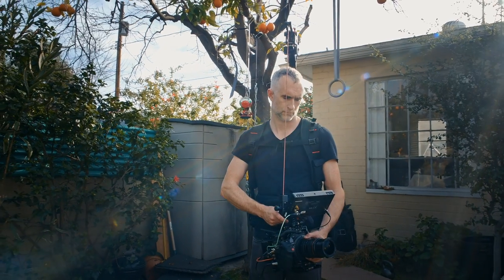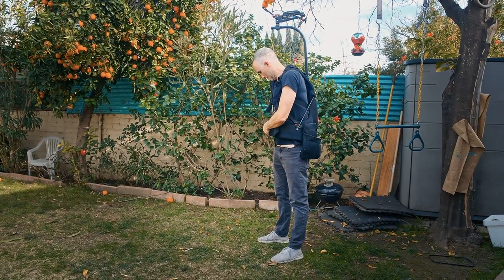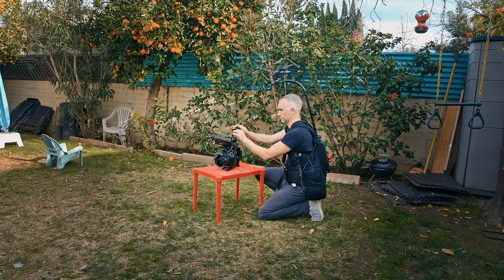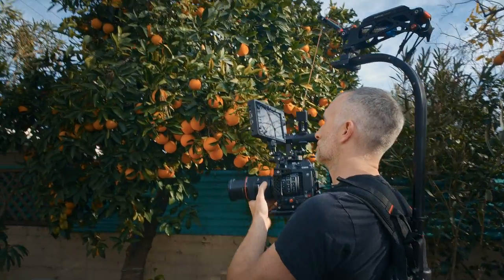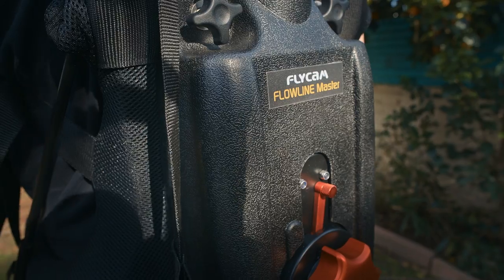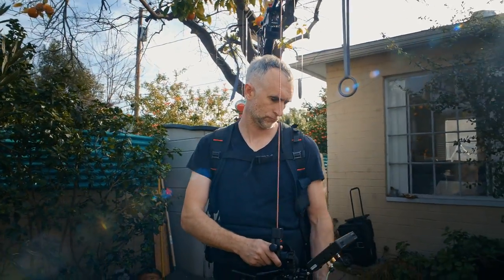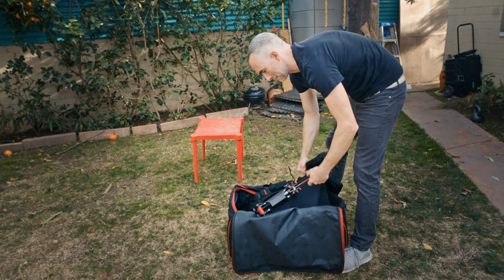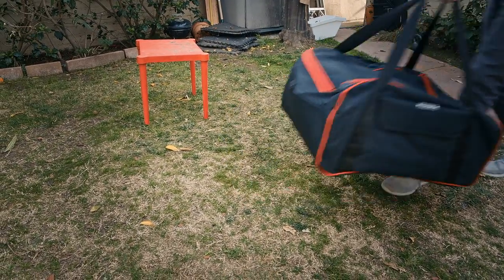REVIEW: Flycam Flowline & Placid Arm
A hands-on review of the Flycam Flowline Master and optional Spring arm. Impressive ability to control heavy equipment in a safe and steady manner.
🅾 𝙄𝙉 𝙏𝙃𝙄𝙎 𝙑𝙄𝘿𝙀𝙊
Vest and Arm
Two Axis Spring Arm
🅾 𝙁𝙄𝙇𝙈𝙈𝘼𝙆𝙄𝙉𝙂 𝙏𝙊𝙊𝙇𝙎
🅾 𝙍𝙐𝘽𝙄𝘿𝙄𝙐𝙈'𝙎 𝙎𝙀𝙏𝙐𝙋
Main Camera
Key Light
🅾 𝘾𝙍𝙄𝙈𝙎𝙊𝙉 𝙀𝙉𝙂𝙄𝙉𝙀
Canon Masterclass